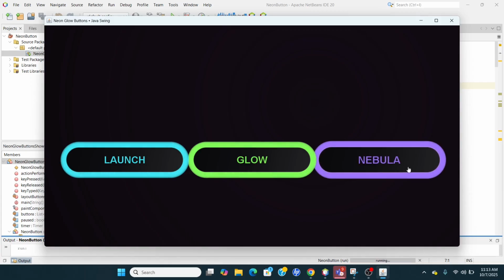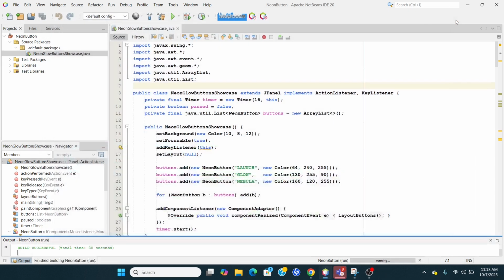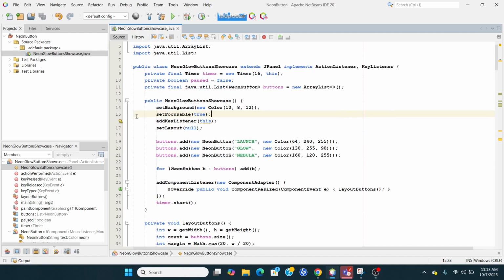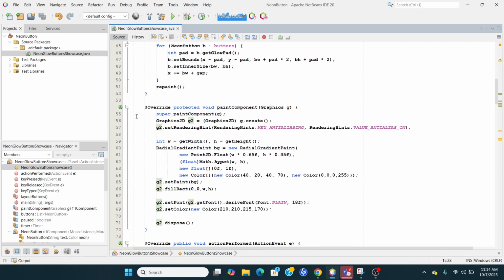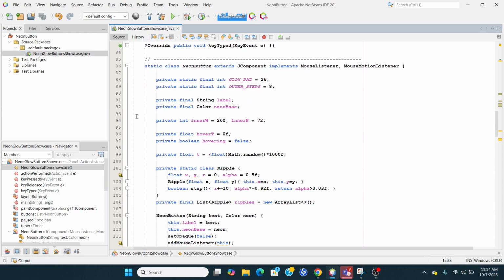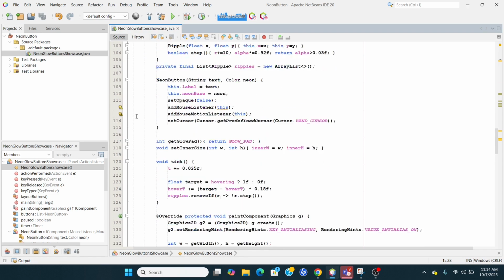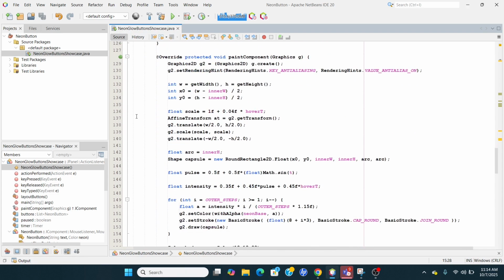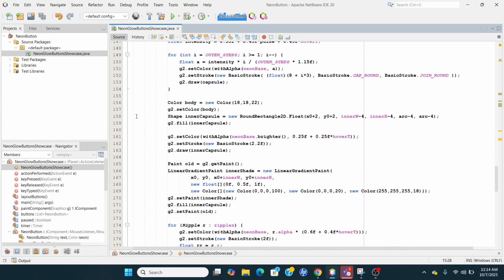Neon Glow Buttons in Java Swing | Futuristic UI Animation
Create glowing neon UI buttons entirely in Java Swing — no libraries, no images.
In this video, we design and animate pulse, hover, and ripple effects using only Java2D shapes, gradients, and timers.
Perfect for cinematic UI or generative art projects.

Features:

Smooth 60 FPS glow animation

Hover scale + color bloom

Click ripple feedback

Customizable neon palettes

Code: NeonGlowButtons_V2.java
Tools: Java 17 + Swing
Runtime: Lightweight, no dependencies